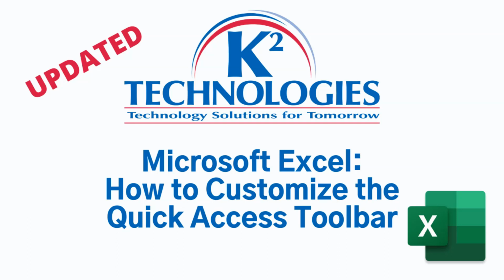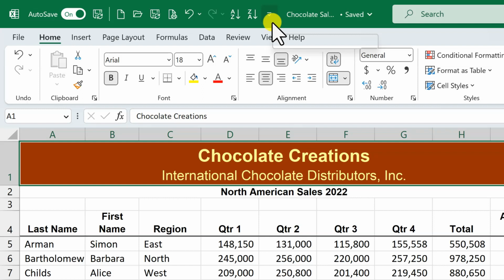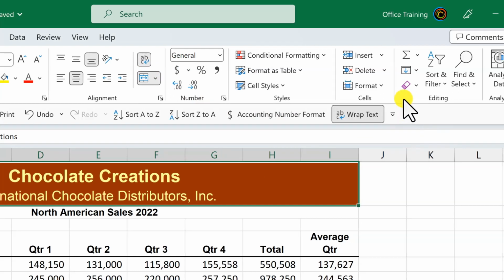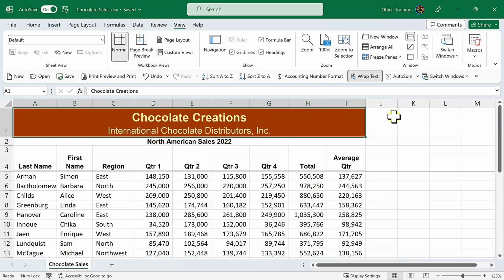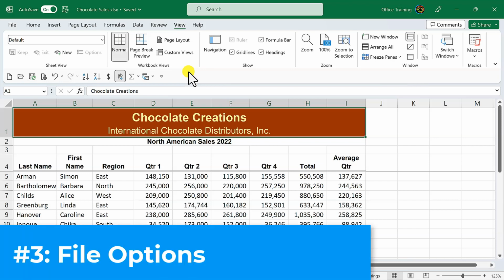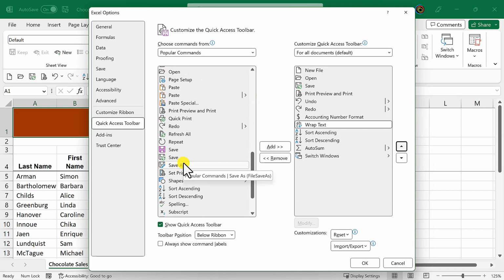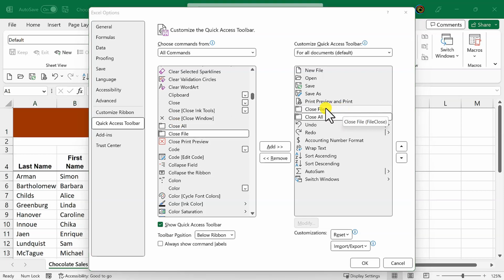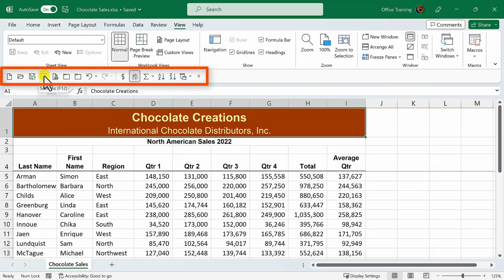Microsoft Excel - How to Customize the Quick Access Toolbar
The latest Tech Tip Video from Dawn at K² Technologies explores how to Customize the quick access bar in Microsoft Excel.